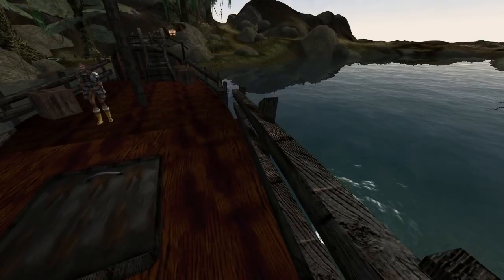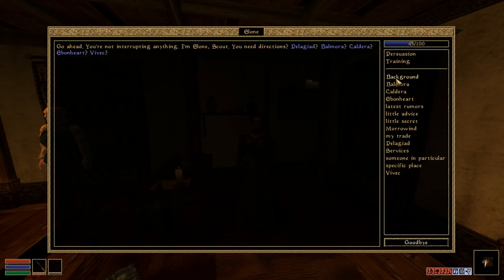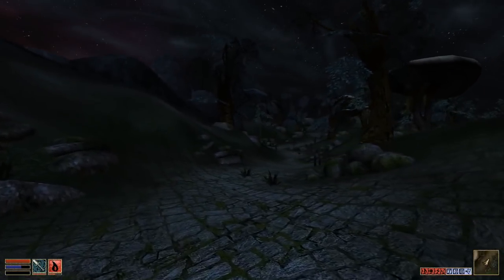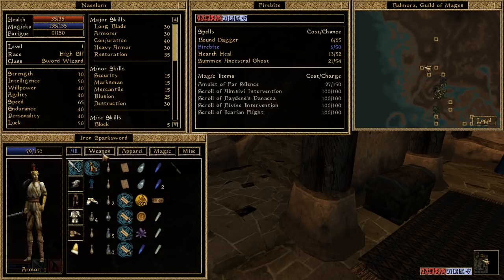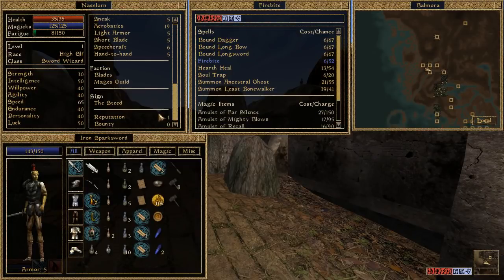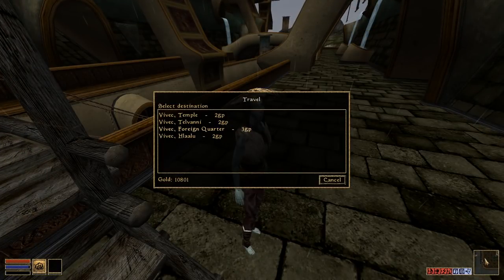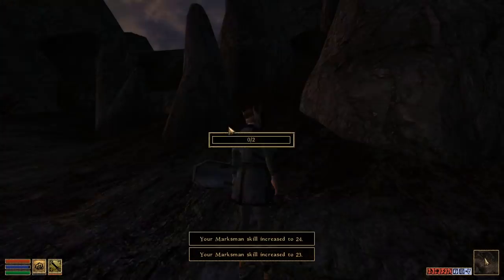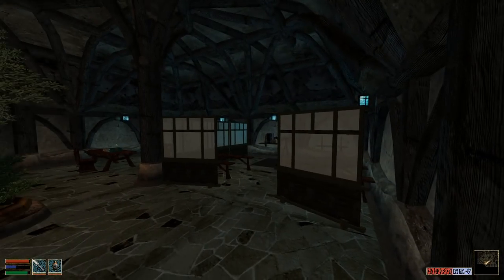Let's Play OpenMW - 1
OpenMW is a ground-up rewrite of Morrowind's engine. Watch me test it out by doing yet another long-form walkthrough.